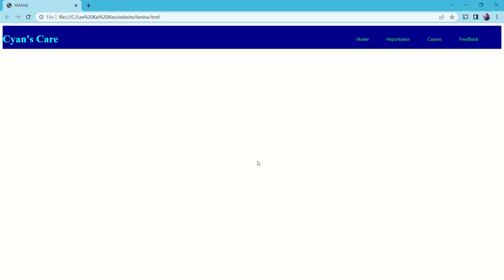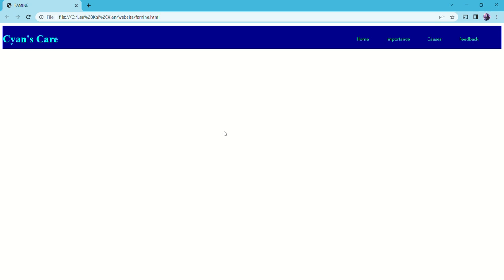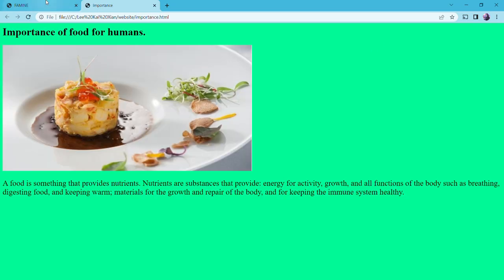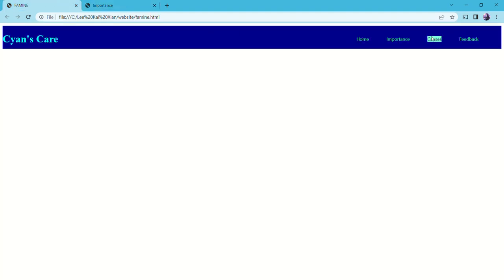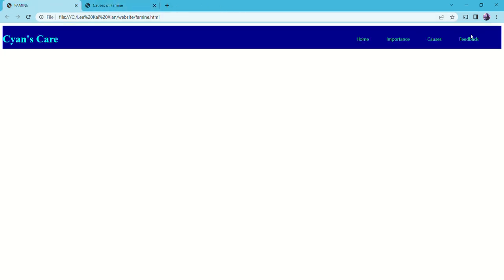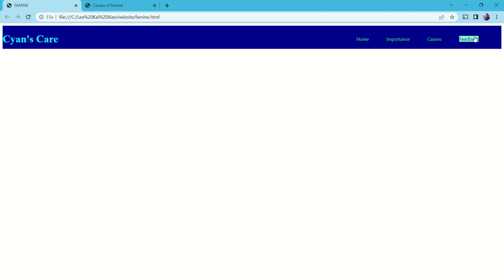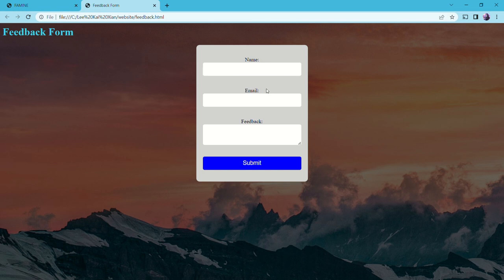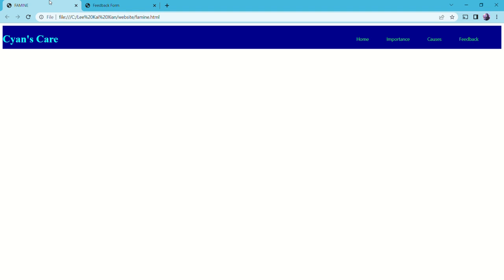LEE KAI XIAN-FAMINE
Coolest Project Malaysia